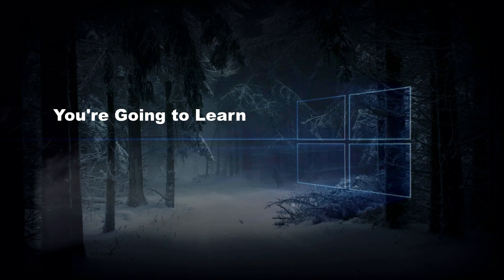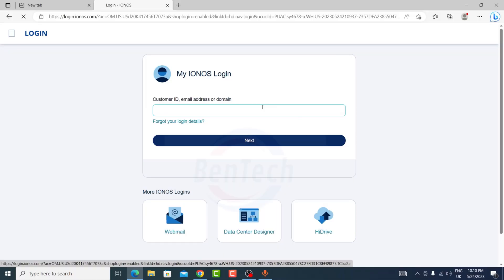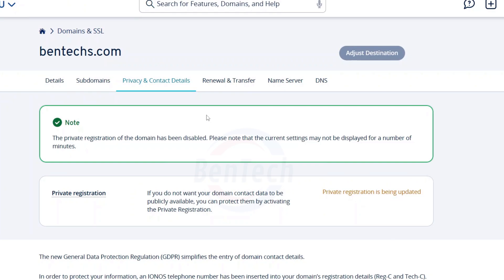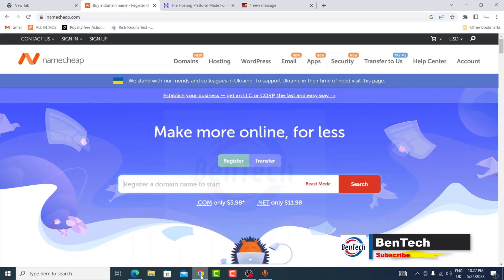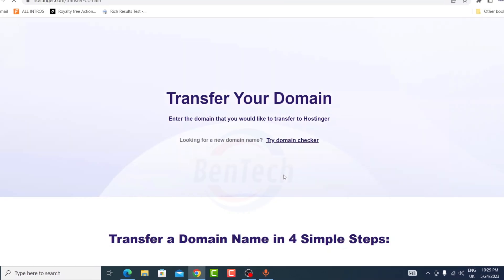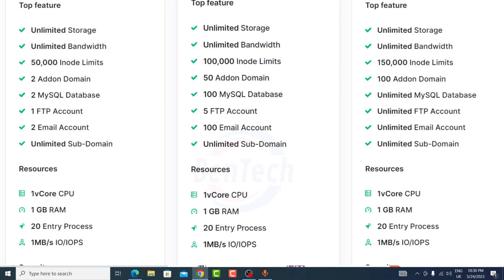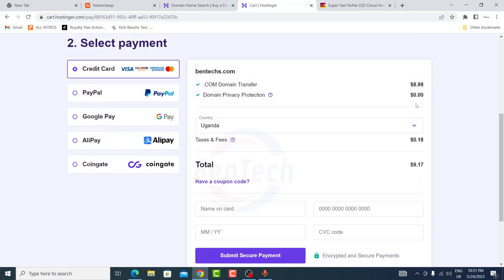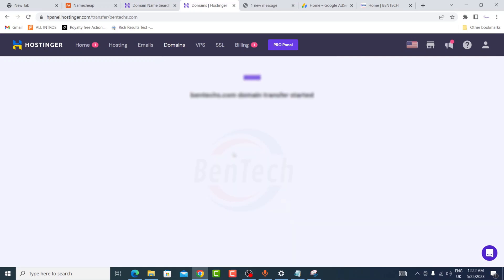How To Transfer A Domain From Ionos To Another Registrar like hostinga, Namecheap, Bluehost and etc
How to Transfer Your Domain from IONOS to Another Registrar

In this video, we will show you how to transfer your domain from IONOS to another registrar. This process is relatively simple, but there are a few things you need to do in order to make sure the transfer goes smoothly.

We'll start by showing you how to find your domain's authorization code. This code is required in order to approve the transfer on IONOS's end. Once you have your authorization code, we'll walk you through the steps of starting the transfer process with your new registrar.

We'll also cover some important things to keep in mind during the transfer process, such as how to make sure your website is still accessible during the transfer.

By the end of this video, you'll know everything you need to transfer your domain from IONOS to another registrar. So what are you waiting for? Watch the video now!

transfer domain from ionos
transfer domain out of ionos
how to transfer domain from ionos
how to move domain from ionos
ionos domain transfer
domain transfer process
domain transfer tutorial
Call to action:

Watch the video now to learn how to transfer your domain from IONOS to another registrar!